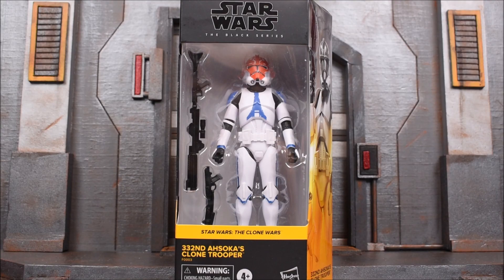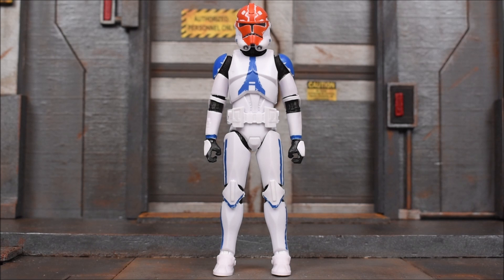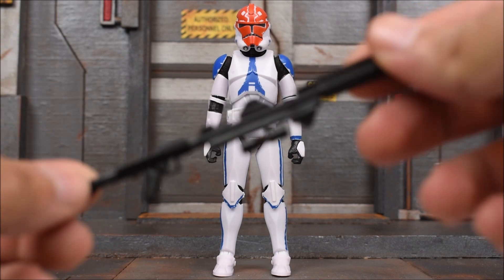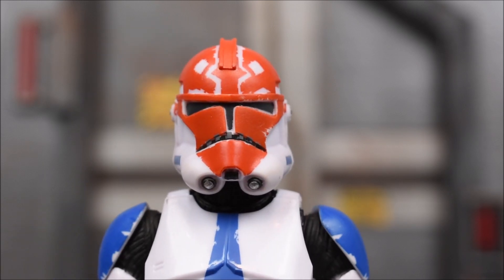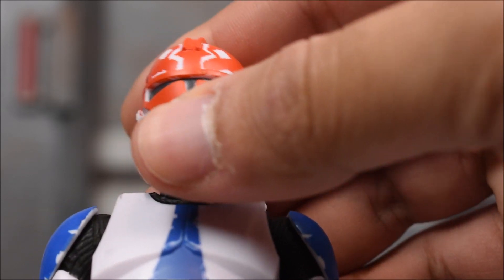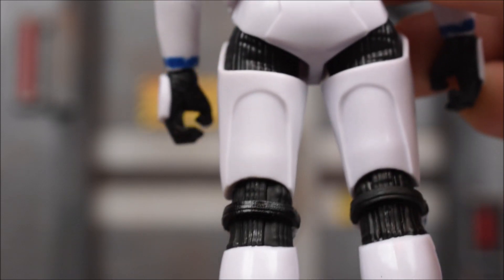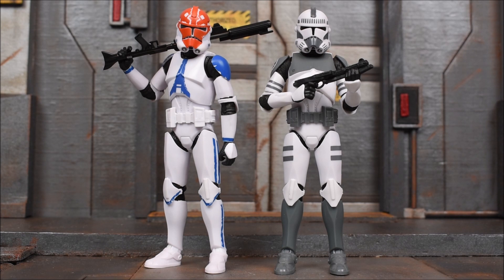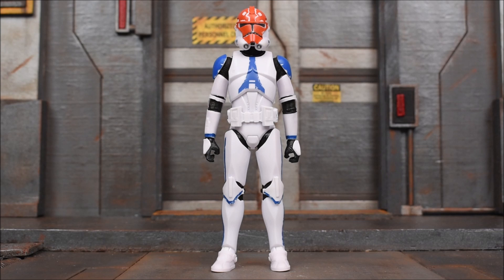Star Wars Black Series Clone Wars 332nd AHSOKA CLONE TROOPER Walmart Exclusive Figure Review